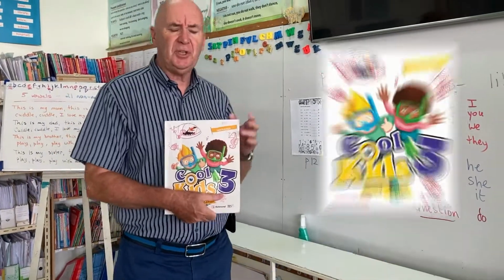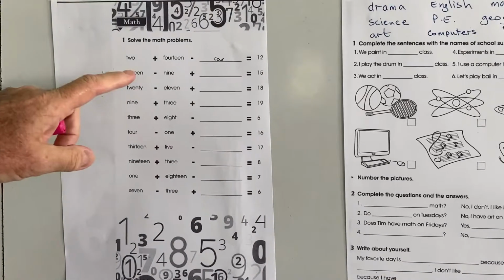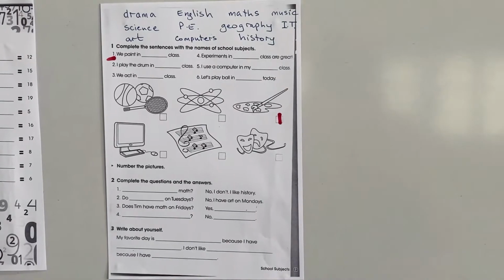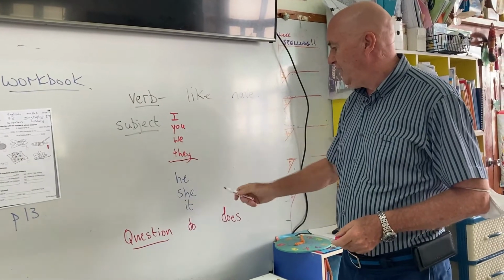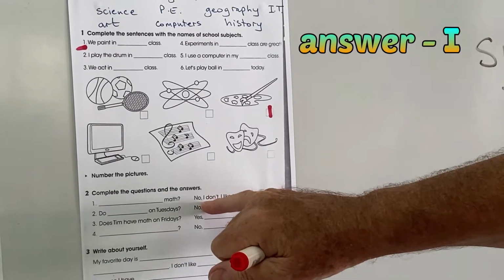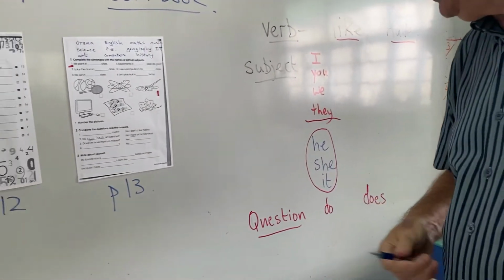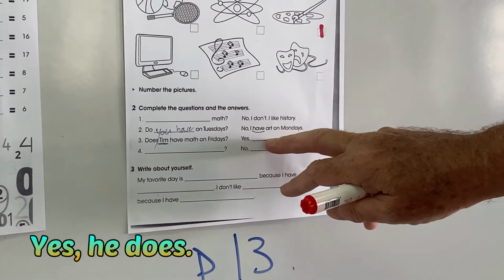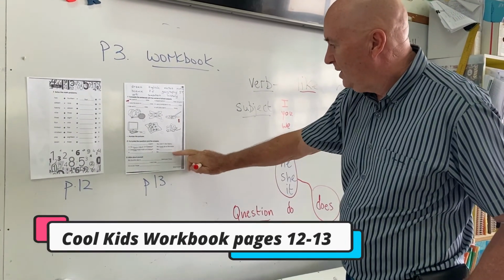English 3 Week 8